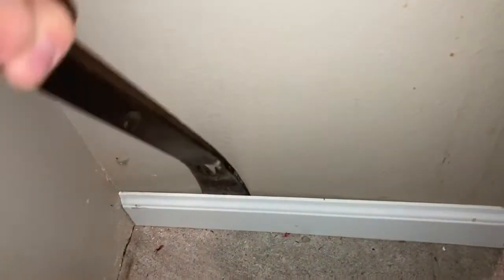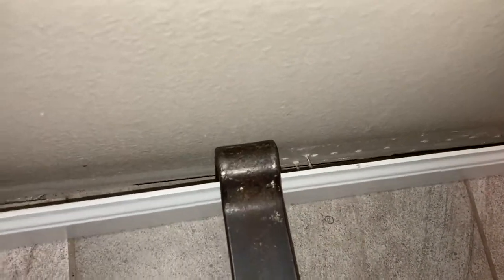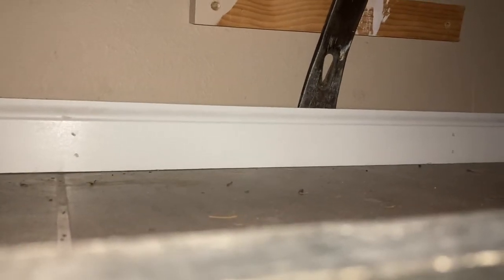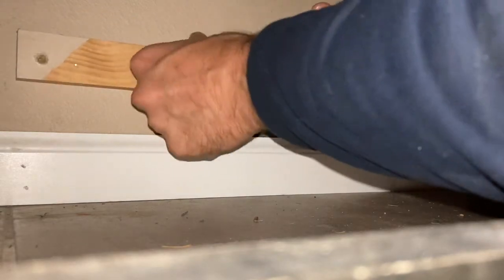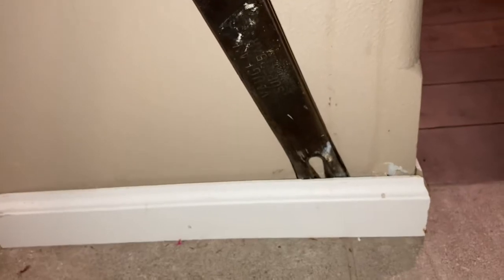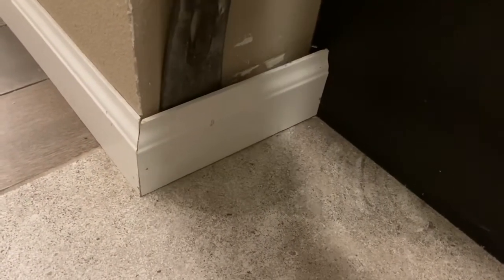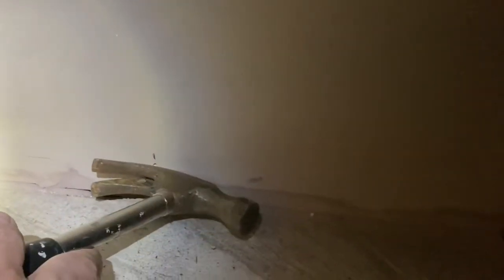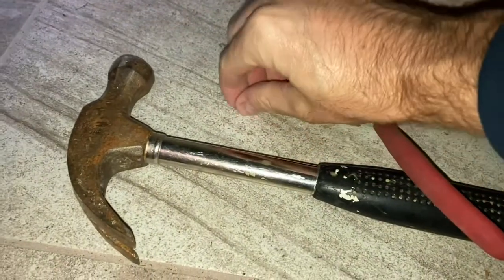DIY Trim / Baseboard Tip | How to Safely & Easily Remove Without Damaging Walls! (Corners too!)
🔗 Products in this video:
► Crowbar/pry bar
► Rotary tool to cut nails in corners

🛠️ SHOP MY HOMEOWNER-TESTED FAVORITES
Tools and products I personally use, trust, or recommend for projects around the home.

📖 FREE GUIDE + PDF + CALCULATOR
Step-by-step instructions, real costs, mistakes to avoid, and free tools to plan your own project.

This videos shows you a nifty DIY tip on how to easily and safely remove trim or baseboard in a kitchen, bedroom, bathroom, or living/dining room without damaging the walls so you can reuse everything if you need to. Start in "middle" between sets of brad nails which is the most flexible point and use a crowbar, prybar, and scrap wood to "vibrate" to the left and right toward the nails. This will slowly create a gap between the drywall and baseboard, allowing you to get the pry bar directly behind the nails and then "pop" the baseboard off without damage. Use a dremel or rotary tool to cut brad nails that secure 90 degree corner pieces.

**Correction**: in video I say "scrap metal" = should be "scrap wood" but metal works, too!